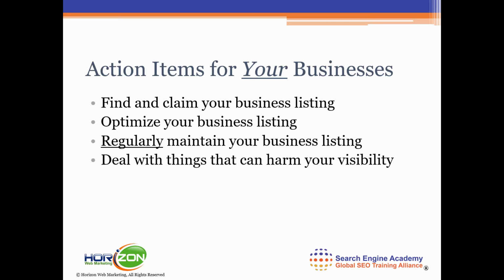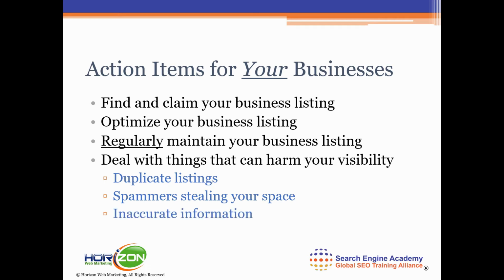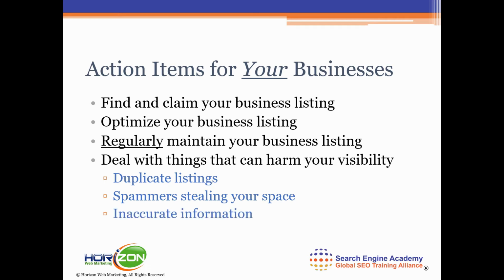Google My Business Action Plan, Setting up GMB #5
Looking for an action plan template to give you a leg up on Google My Business? This video walks you through the most important items you don't want to forget. Some of the key elements are setting the description correctly, using keywords, making sure that your category is right for your business and a lot more.

This video is lesson 5 of 11 in the FREE "Google My Business, Getting Started" introductory course, sign up

And it's lesson 5 of 37 of the Google My Business Fundamentals, A to Z course, which you can buy